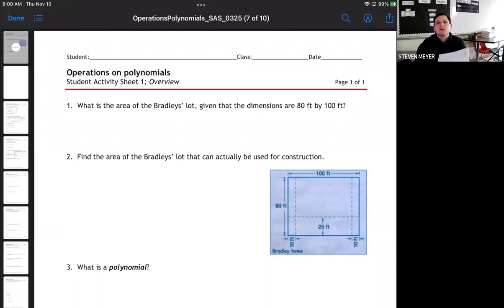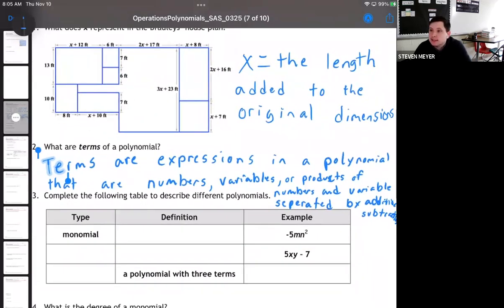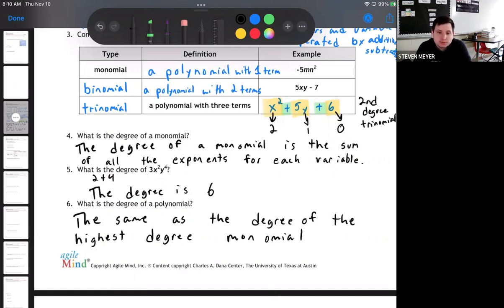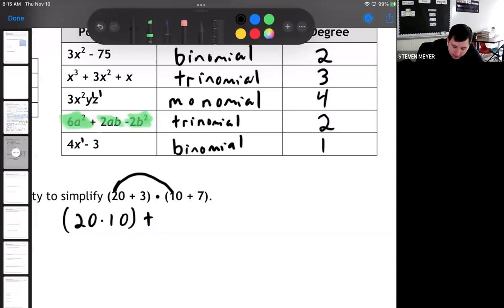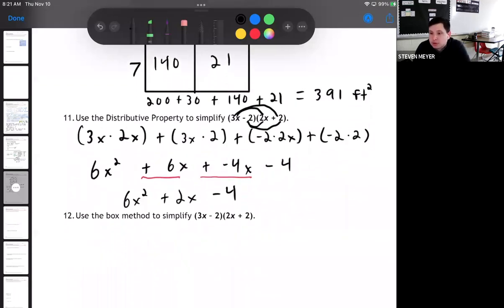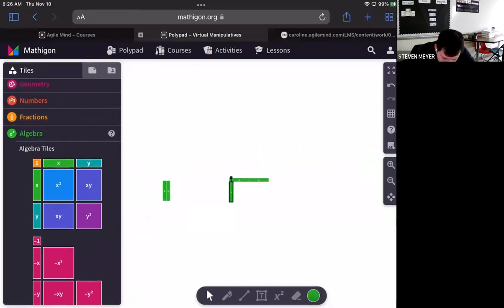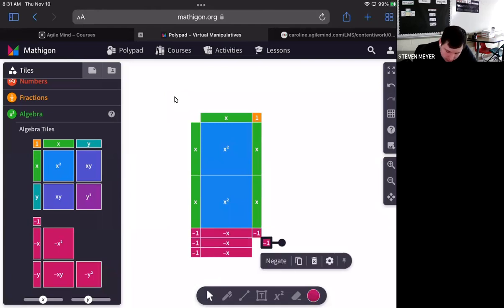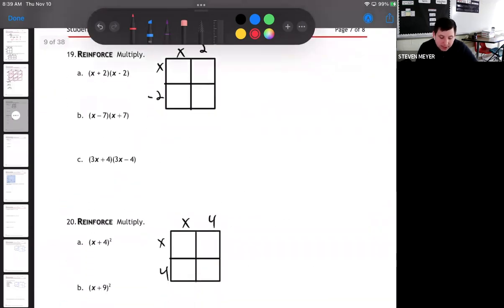Topic 16 SAS 2 Multiplying Polynomials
Algebra 1 Agilemind Topic 16 SAS2